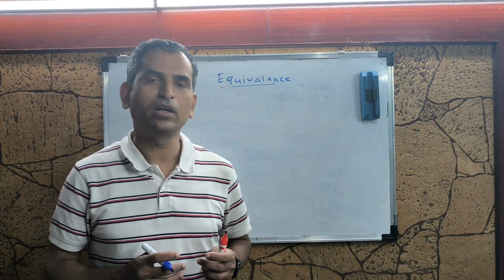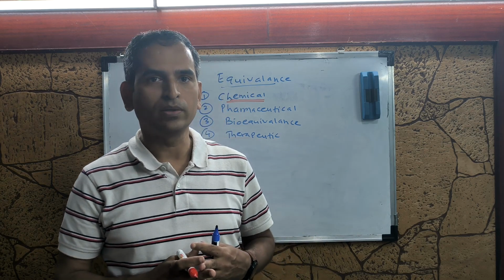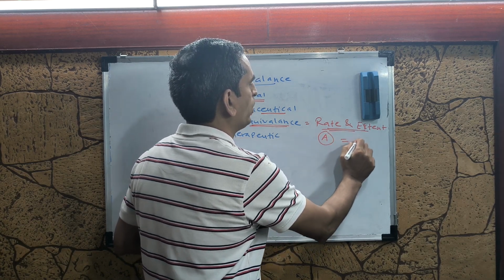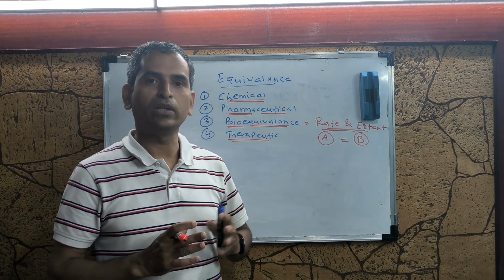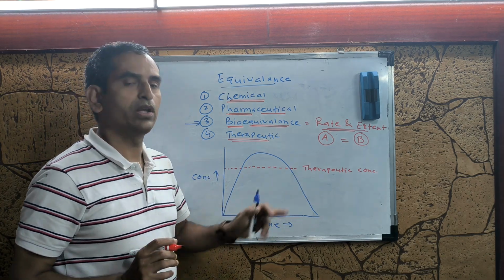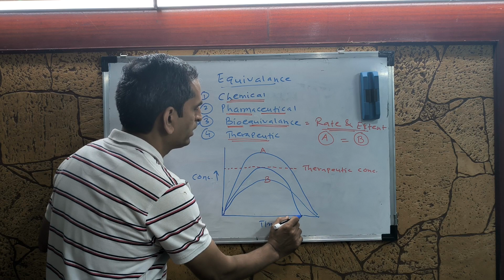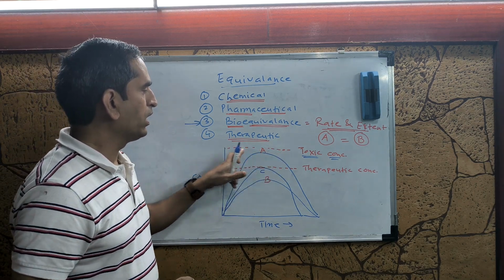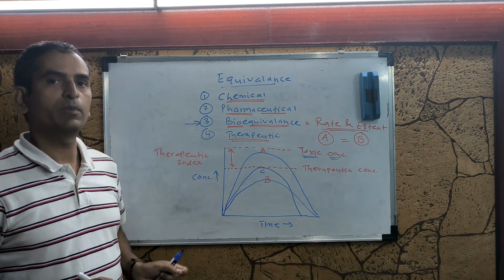Different types of equivalences of drugs